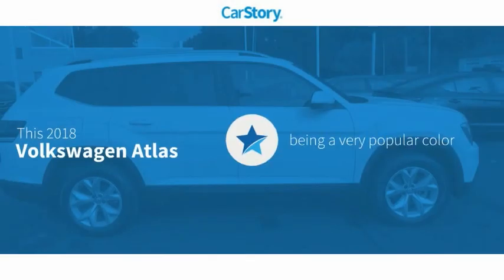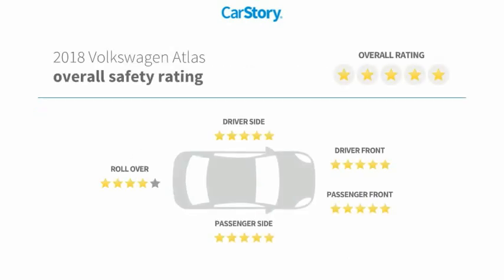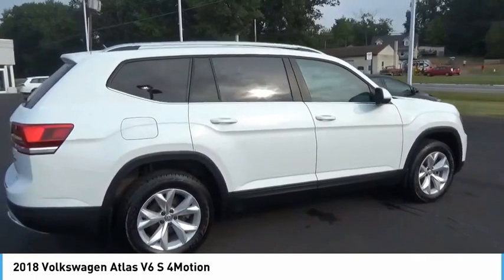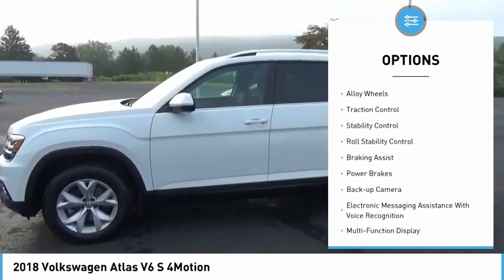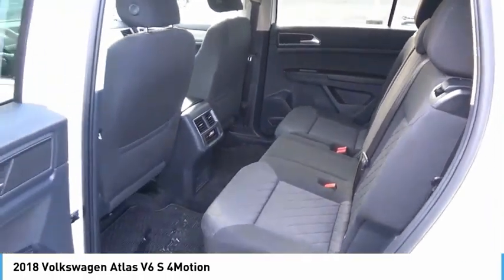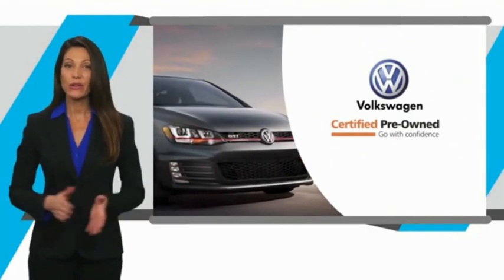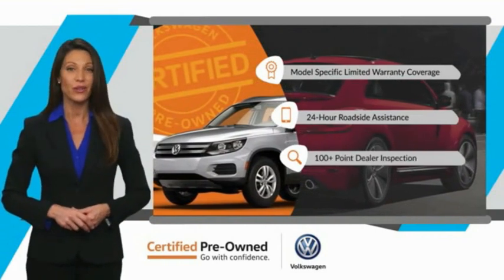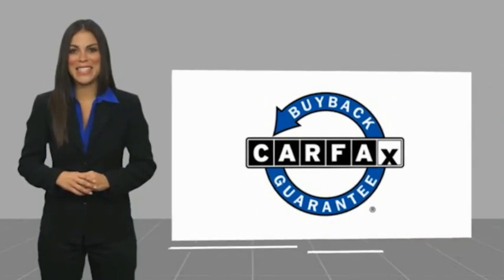2018 Volkswagen Atlas V6 S 4Motion UsedNew or Used 10855B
2018 Volkswagen Atlas V6 S 4Motion

This 2018 Volkswagen Atlas V6 S 4Motion features a rear air conditioning, backup camera, braking assist, hill start assist, stability control, traction control, anti-lock brakes, dual airbags, side air bag system, and digital display and may just be the car you've been waiting for.  It has a 6 Cylinder engine.  We've got it for $24,900.  Don't skimp on safety. Rest easy with a 5 out of 5 star crash test rating.  For a good-looking vehicle from the inside out, this SUV AWD features a dazzling pure white exterior along with a titan black interior.